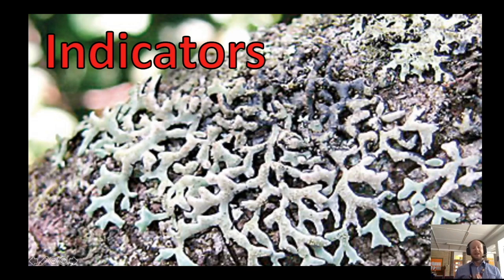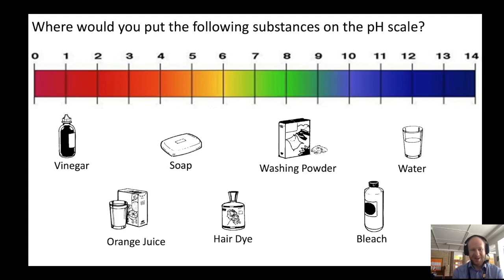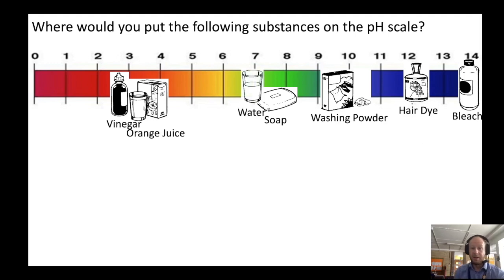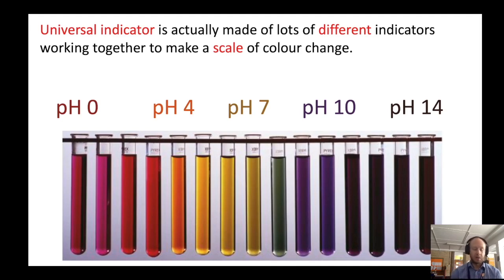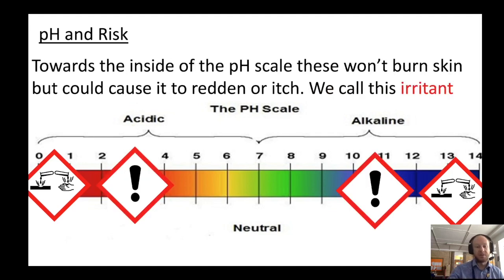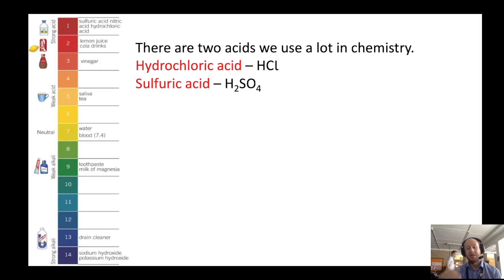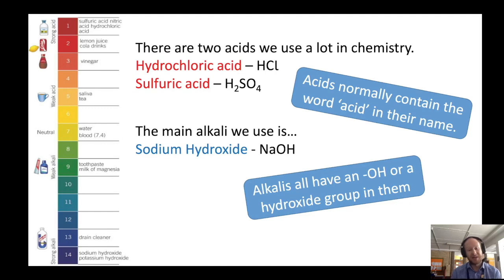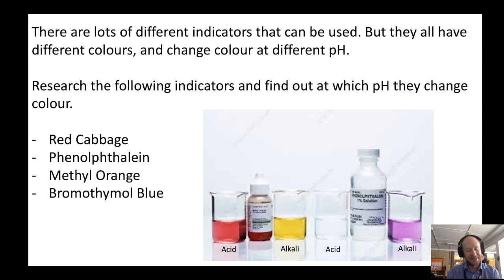KS3 Acids and Alkalis Lesson 2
Ks3 Acids and Alkalis. Indicators